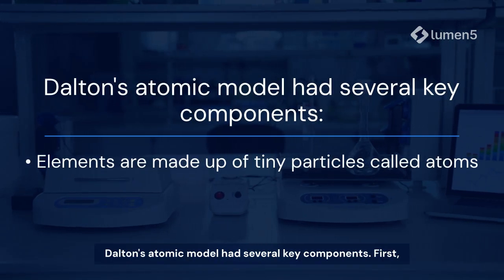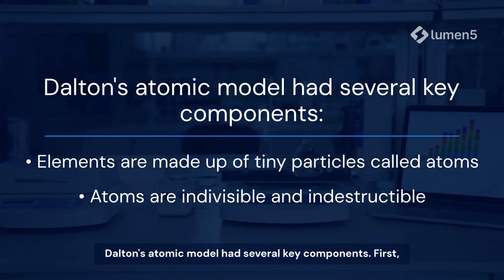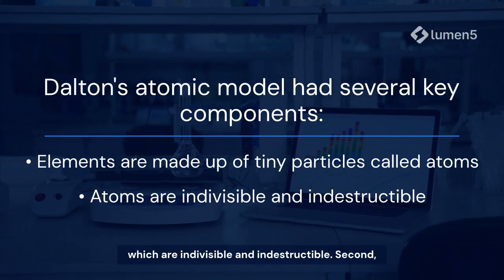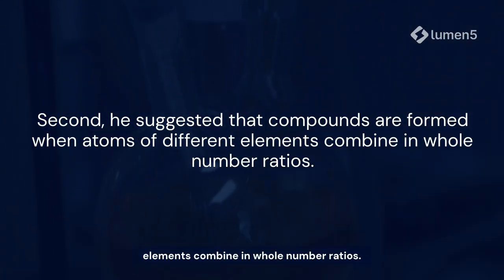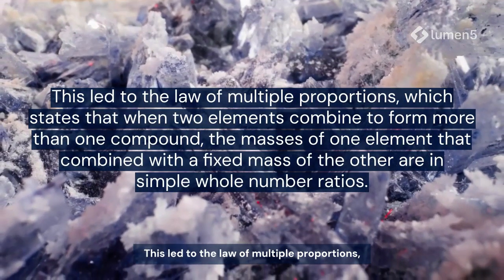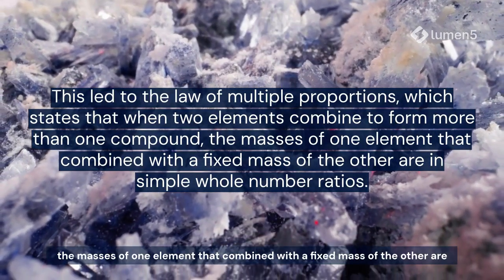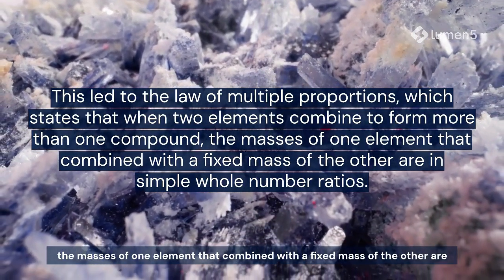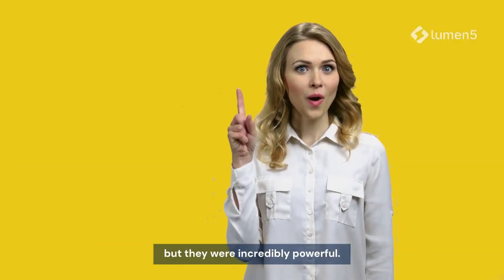What is Dalton's ATOMIC Model?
Discover the fundamentals of chemistry with Dalton's Atomic Model. This video delves into the history and principles of John Dalton's groundbreaking model, which revolutionized our understanding of the atomic structure. Learn about the key components and assumptions of Dalton's model, including the idea that elements are composed of small, indivisible particles called atoms. Understand how this model paved the way for future scientific discoveries and advancements in the field of chemistry. Whether you're a student, educator, or simply curious about the basics of chemistry, this video provides a comprehensive overview of Dalton's Atomic Model and its significance in the world of science.